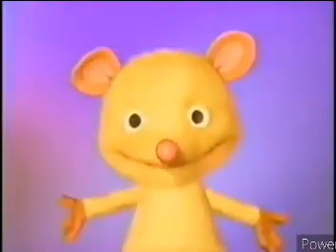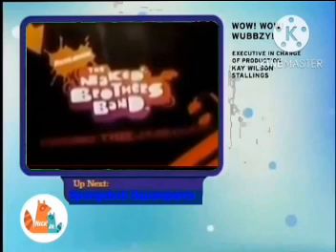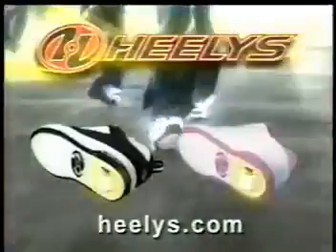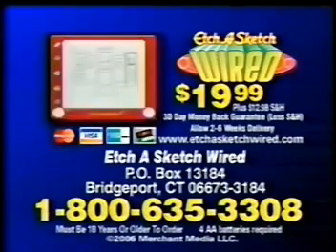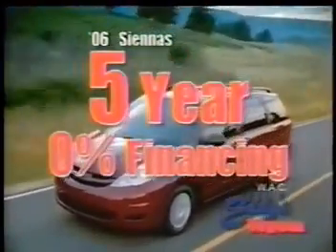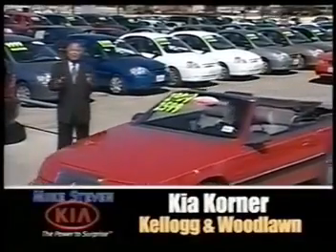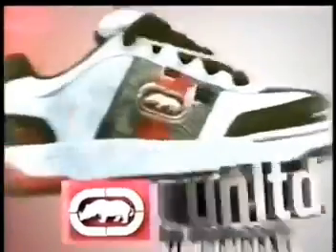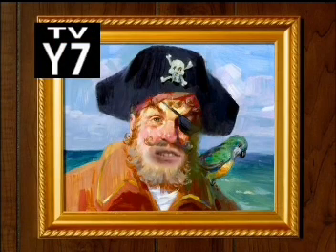Nick Jr on Nick Commercial Break (December 1, 2006) Surprise for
During Wow! Wow! Wubbzy! - The Snow Snoo Snoo/Pirate Treasure